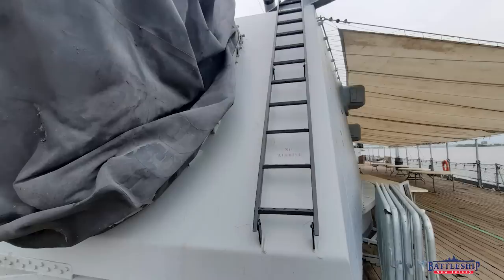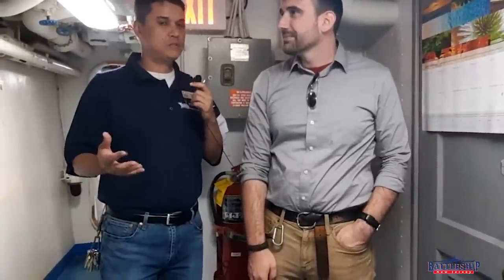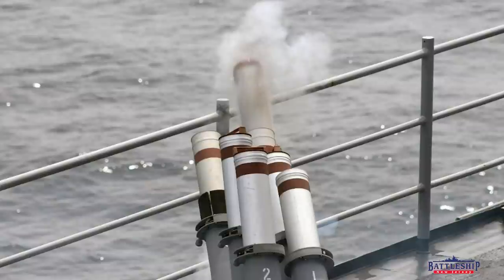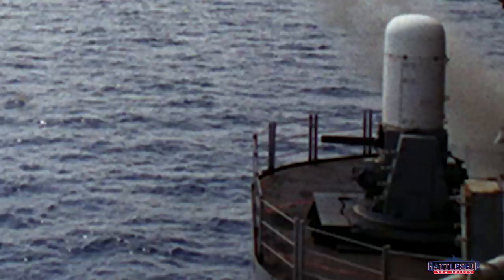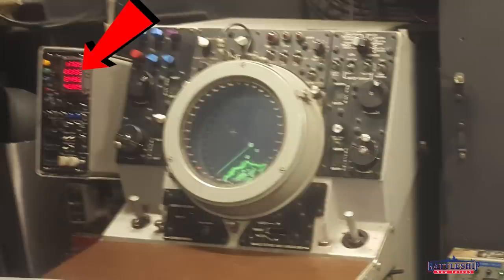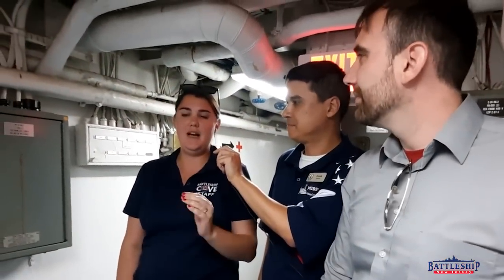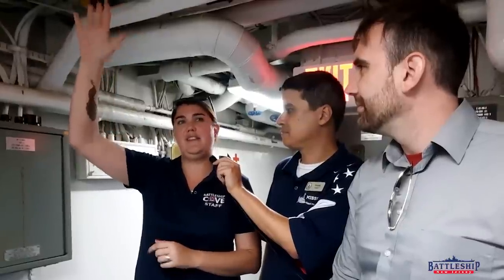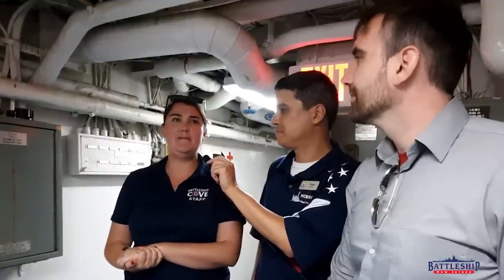Are Those Bullet Holes in The Battleship?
In this episode we're on board Missouri talking about when she was hit by a CIWS.